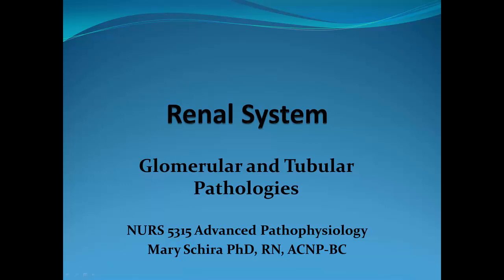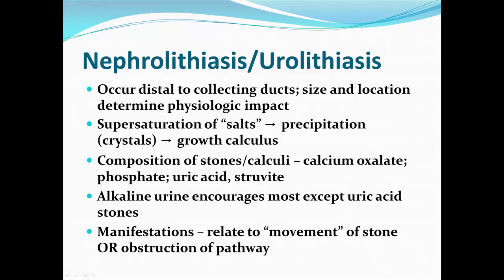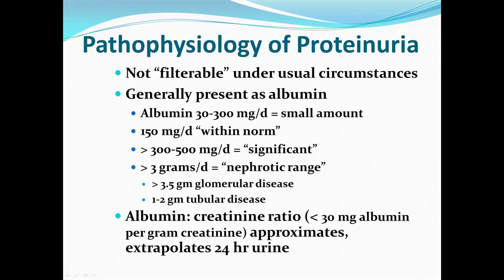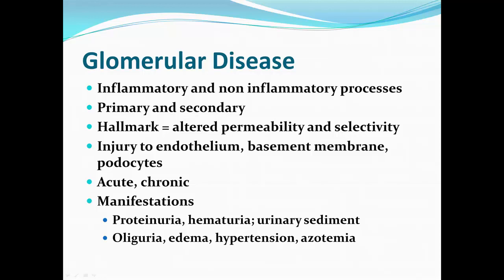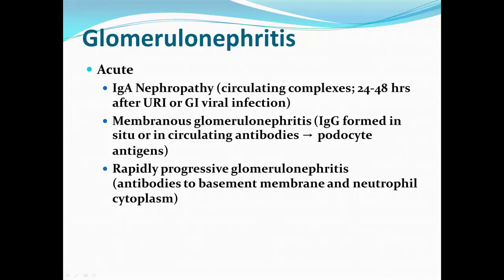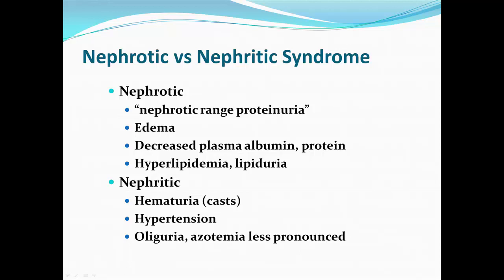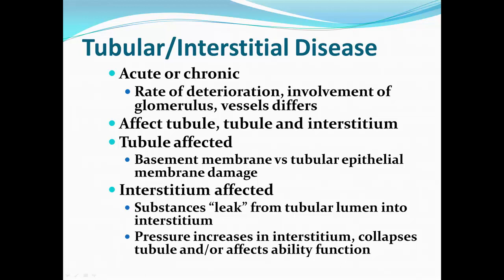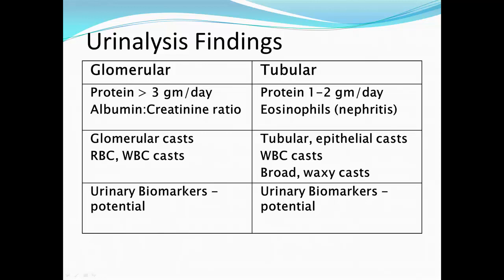W7 Renal System Glomerular and Tubular Pathologies 20181002 150456 130